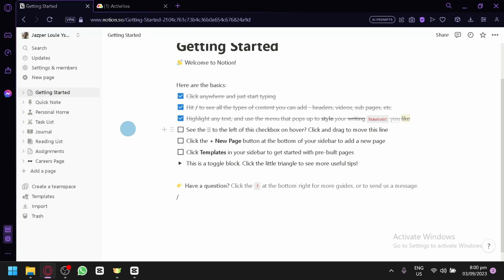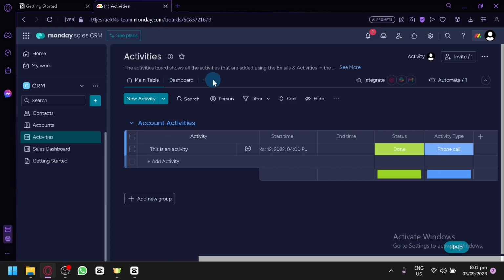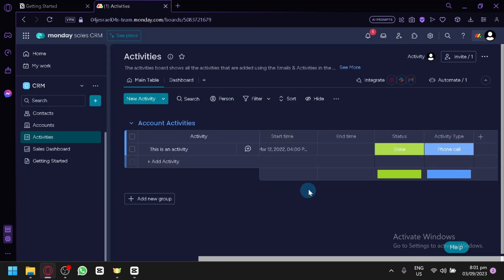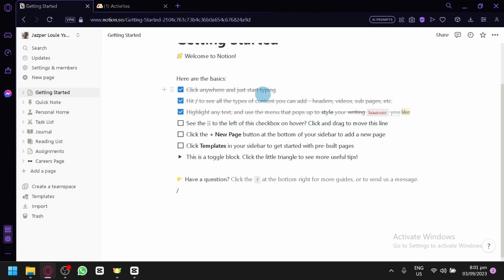Notion vs Monday.com (Which One is Better?)